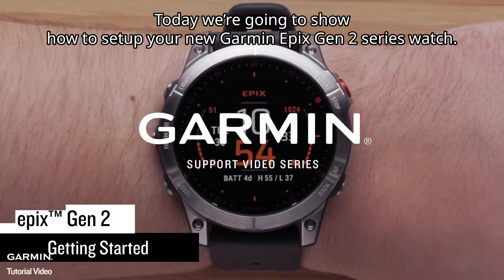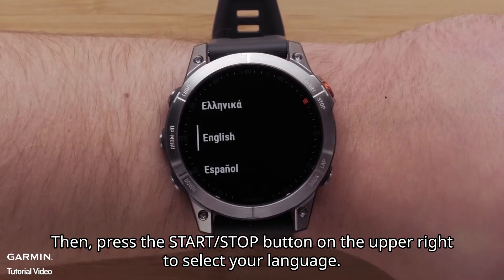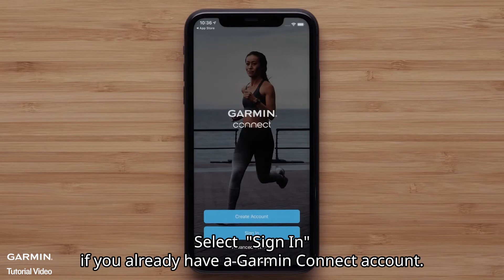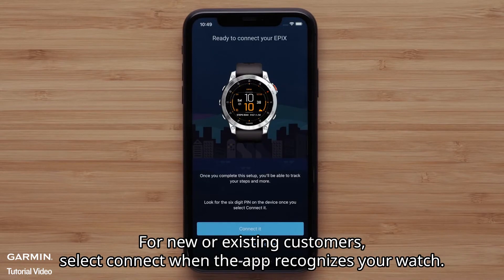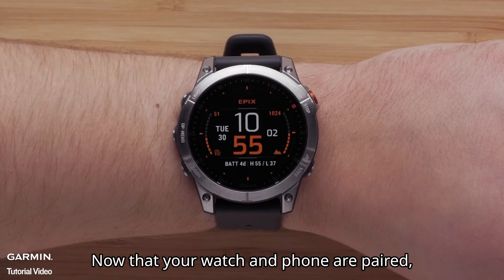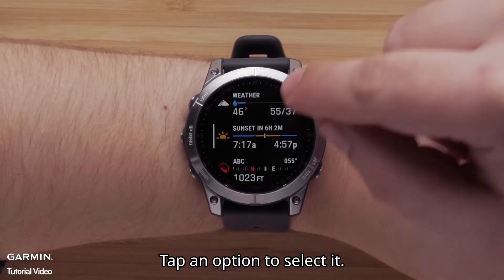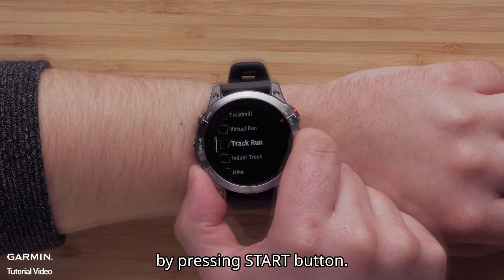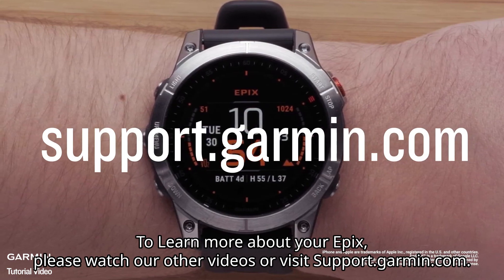Tutorial - epix: Getting Started with the epix Gen 2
Learn the layout and basic setup of your Garmin epix Gen 2 watch.
0:00 - Introduction
0:06 - Setting up your watch
2:25 - Learning about the touchscreen
3:04 - Setting up your activities
3:43 – Closing

Setup pairing install touch screen#activity